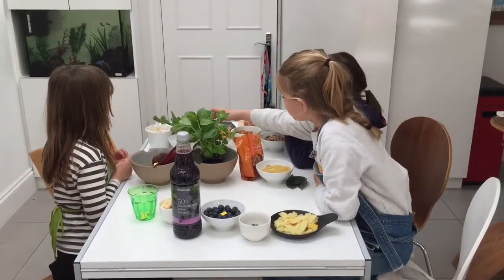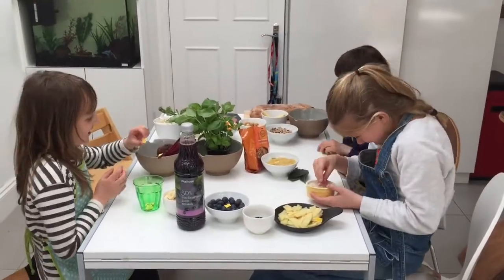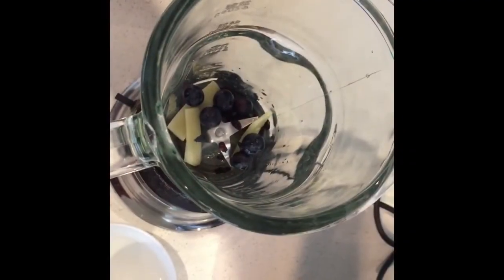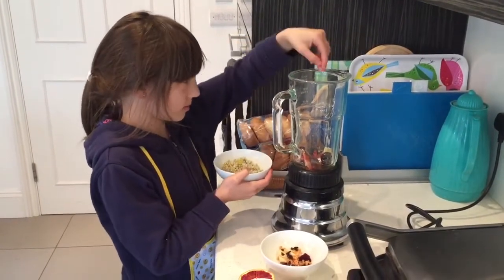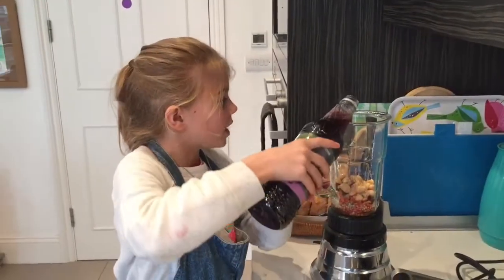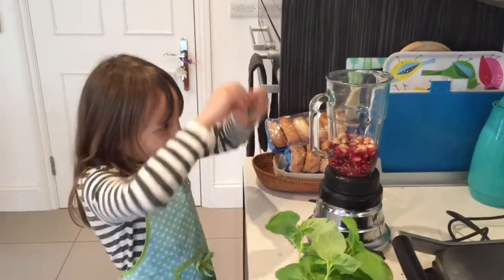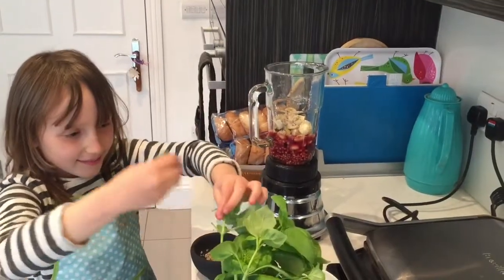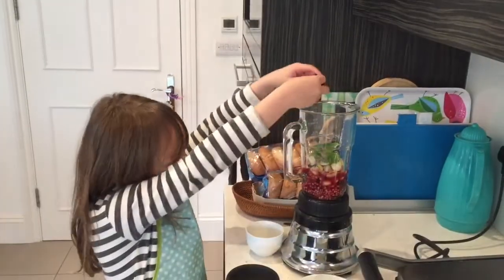The perfect kids smoothie using fruits beginning with B!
Make this simple and delicious smoothie and pour into your DoddleBag and go. It's a doddle!

If “be more efficient” is one of your New Year’s Resolutions, and you want to wean or feed on-the-go, our NEW Spoon Attachment Pack should be on your shopping list.